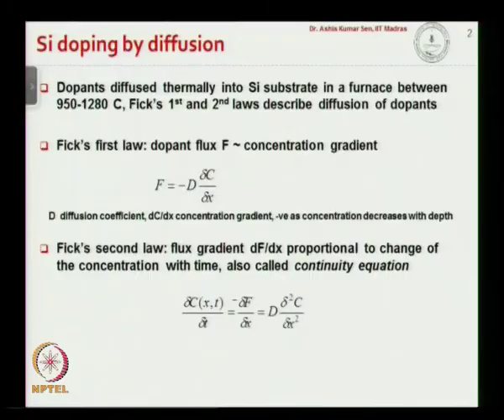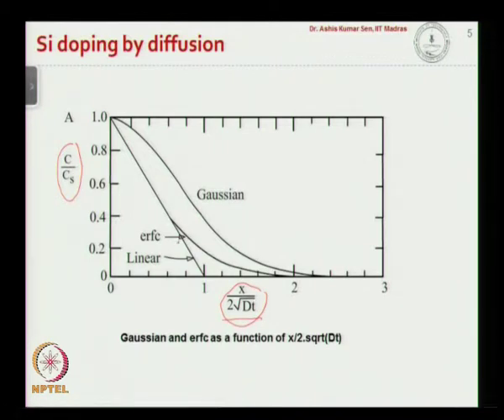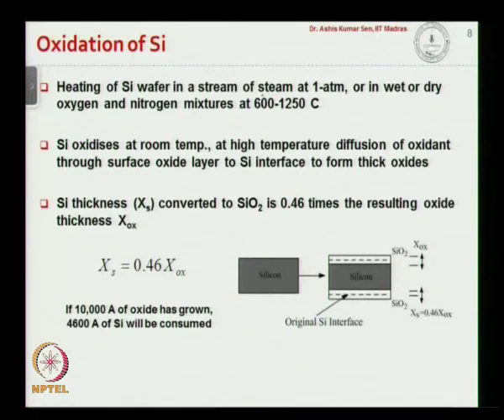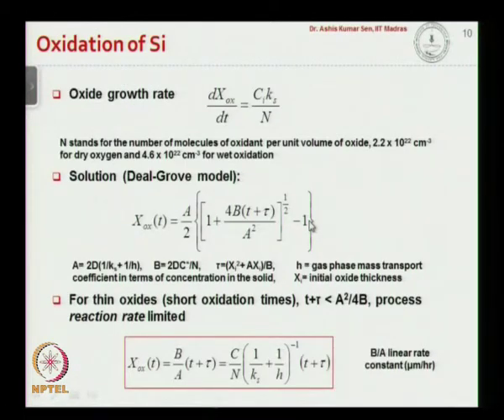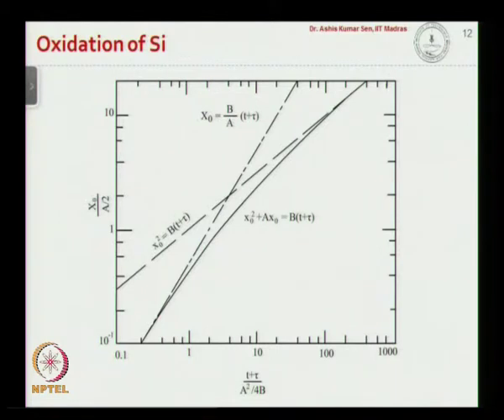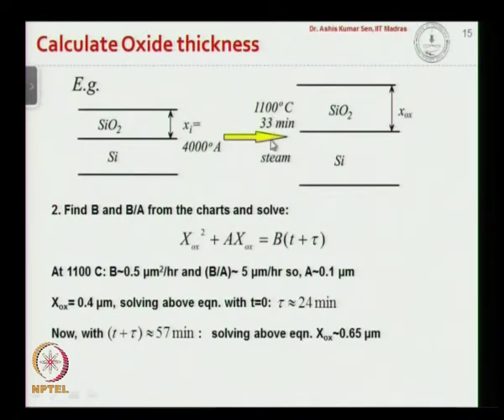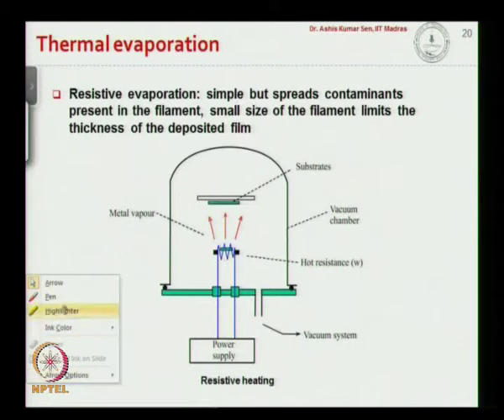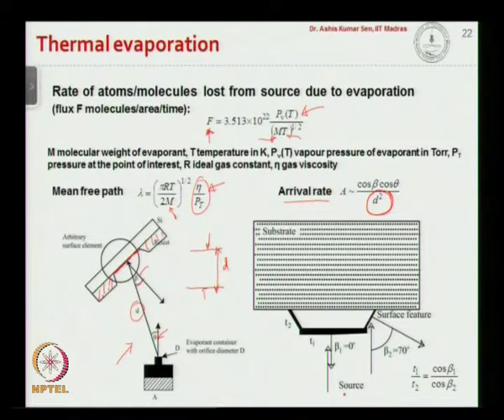Mod-01 Lec-23 Microfabrication Techniques